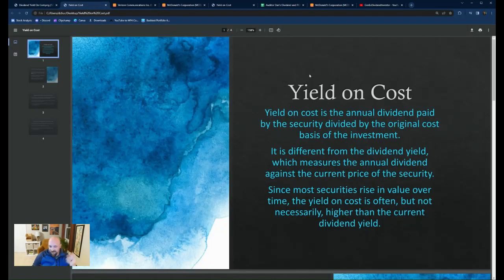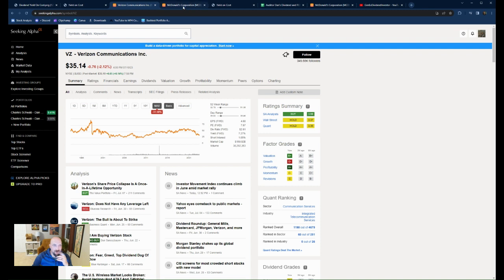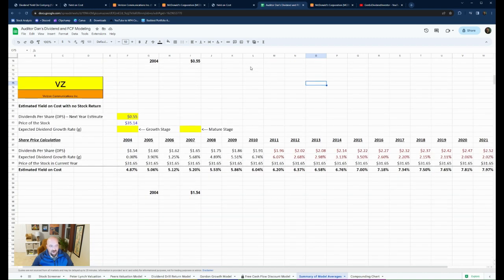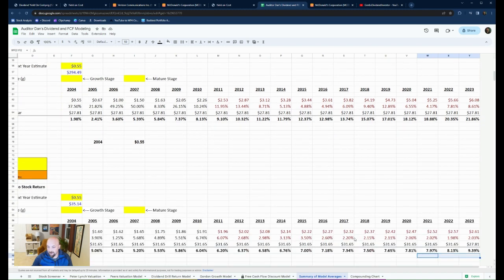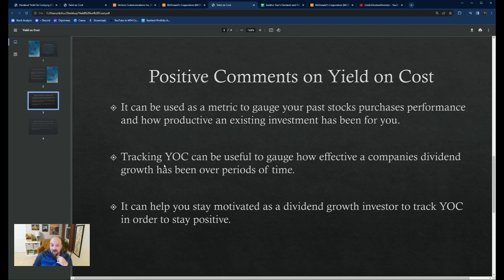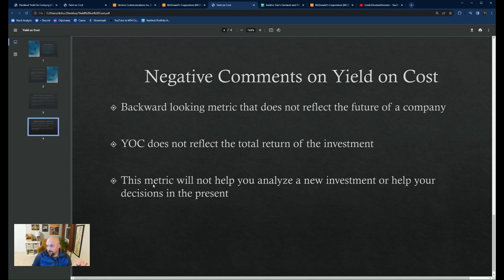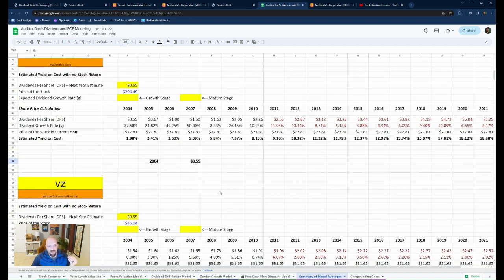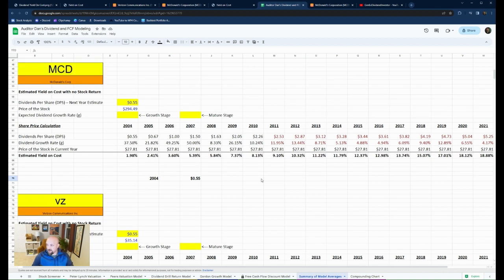Dividend Yield on Cost, is this the key to success???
Yield on cost is the annual dividend paid by the security divided by the original cost basis of the investment. It is different from the dividend yield, which measures the annual dividend against the current price of the security.

Since most securities rise in value over time, the yield on cost is often, but not necessarily, higher than the current dividend yield.